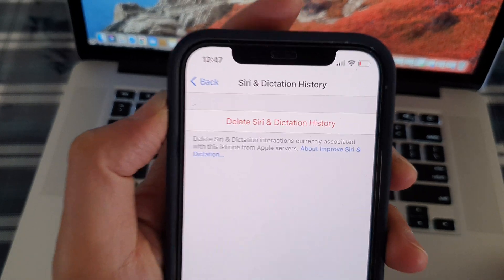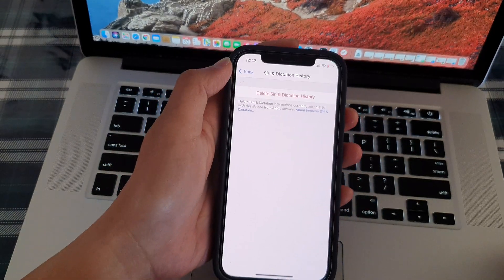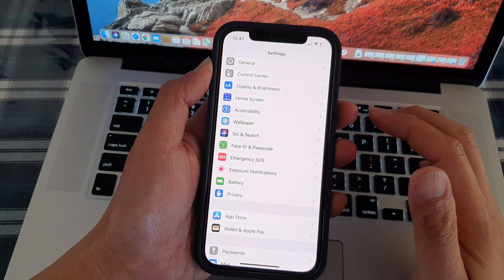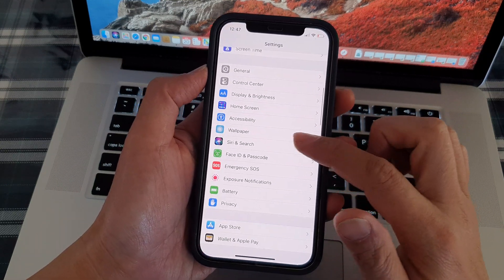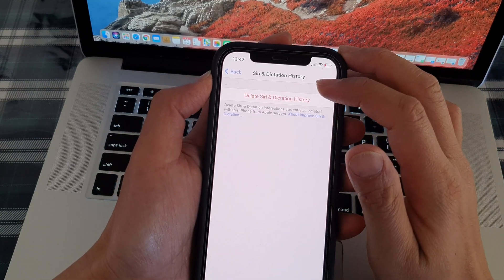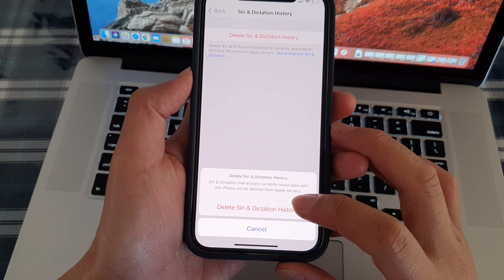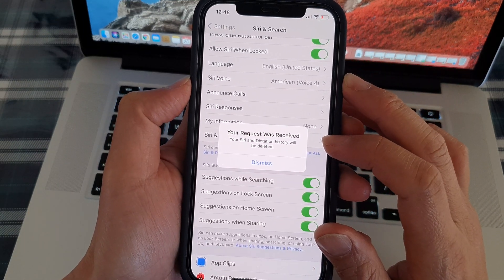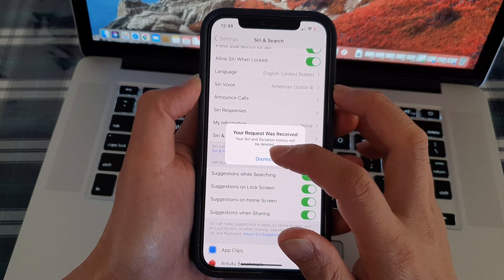iPhone 12 / Pro: How to Delete Siri & Dictation History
Learn how you can delete Siri and dictation history on the iPhone 12 / iPhone 12 Pro.